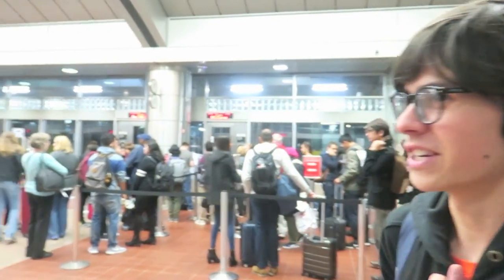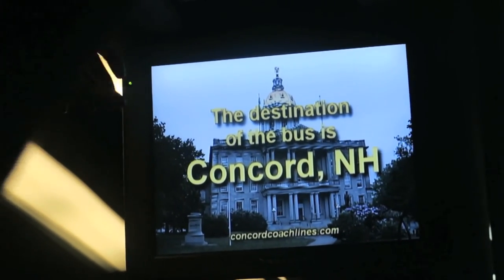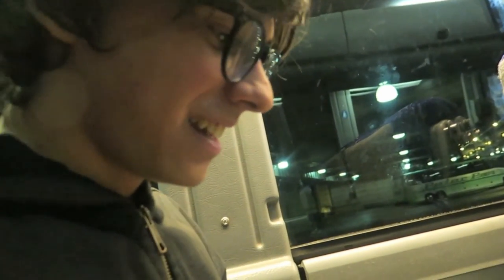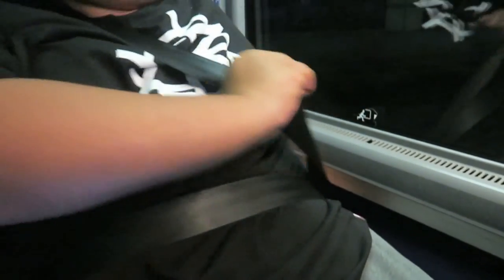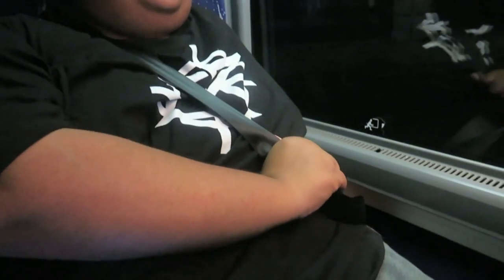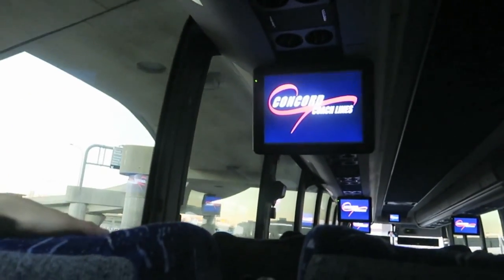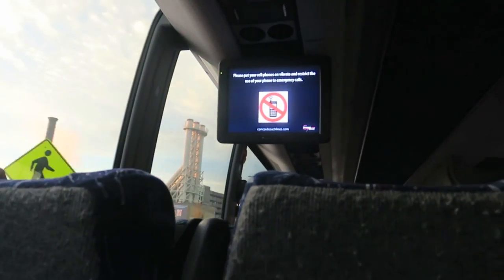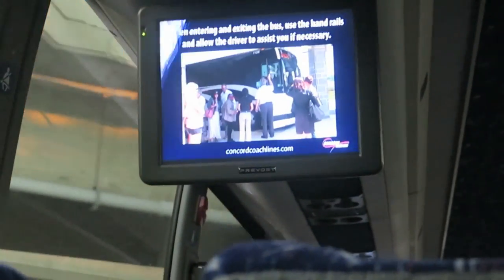Boston Express (Video Review)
A trip on the Boston Express to New Hampshire, feat. guests Sam and Jordan!